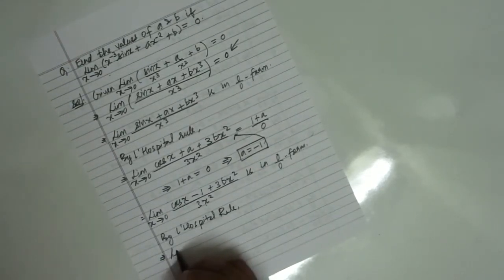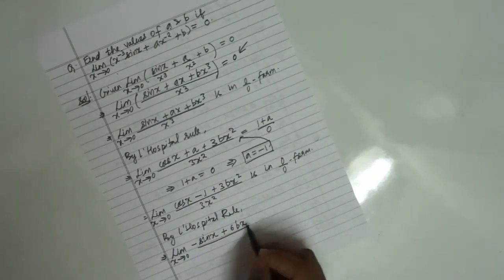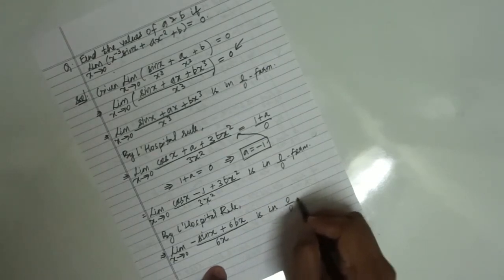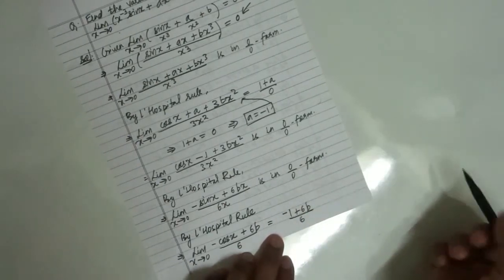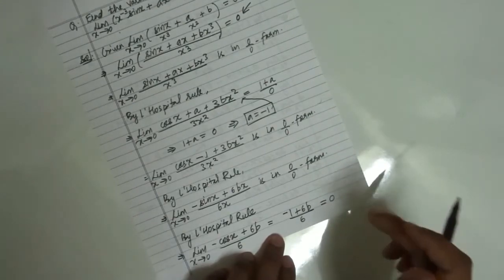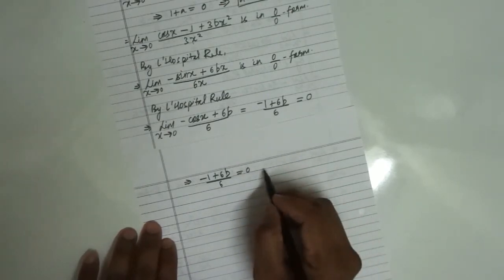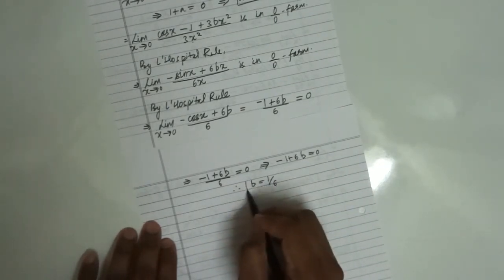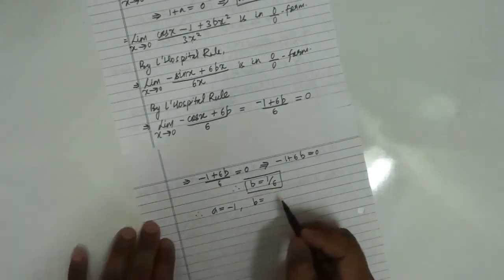INDETERMINATE FORM ( VALUE OF a & b)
Finding values of a & b.